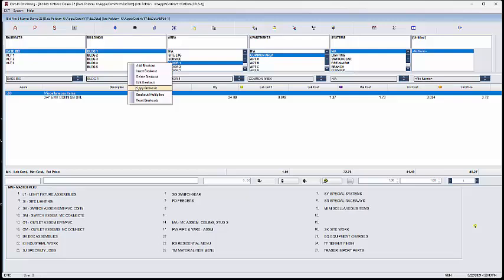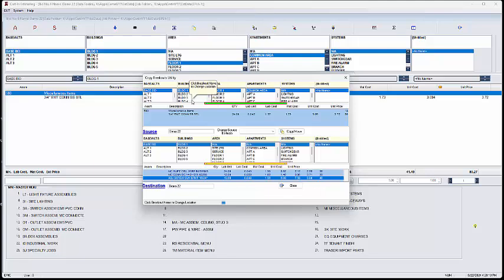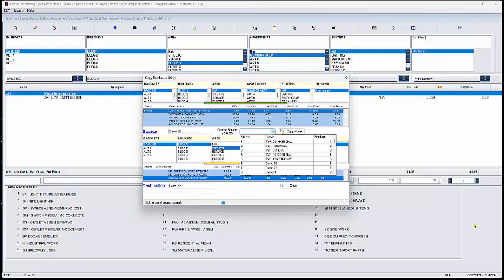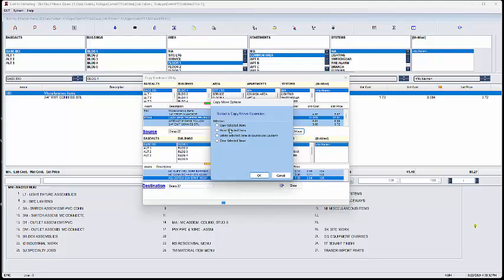Copying Functions | Cert-In Software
Learn how to copy and paste items in Cert-In Estimating Software.